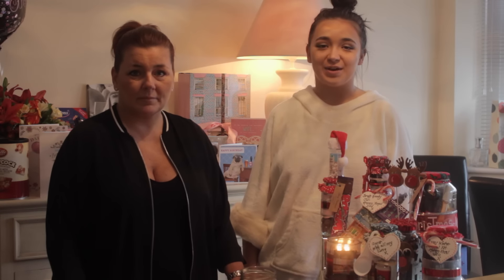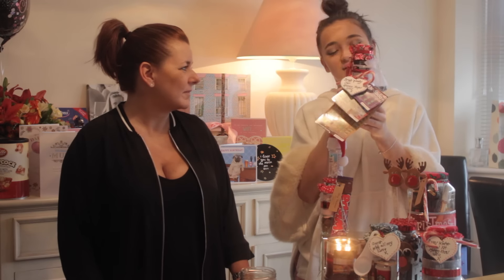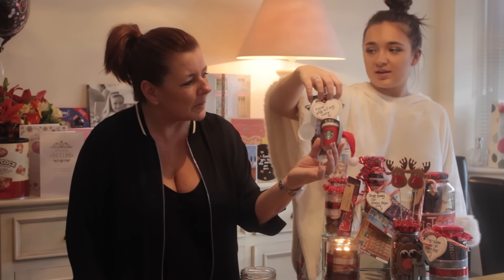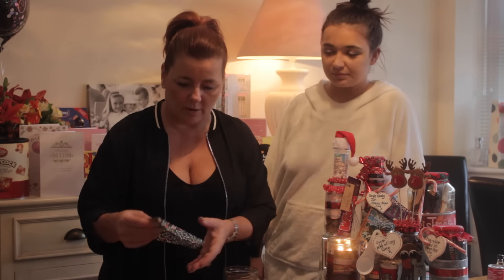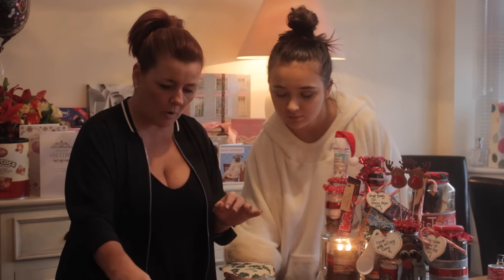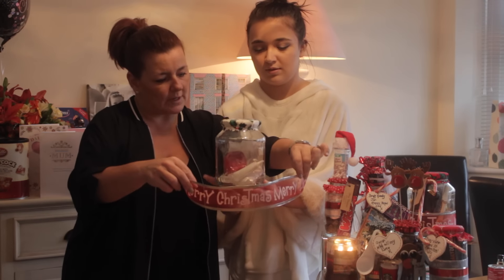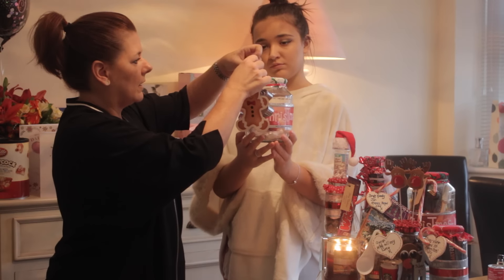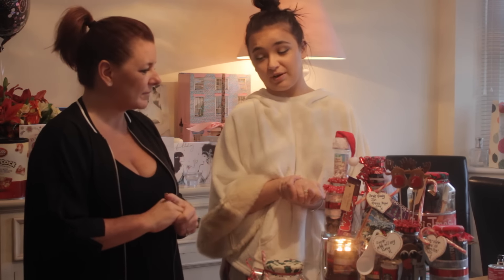D.I.Y Christmas Present Jars | 24 Days of Christmas | Lauren Platt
Thank every single one of you for you’re continuous support! It’s overwhelming and absolutely just so appreciated!:)